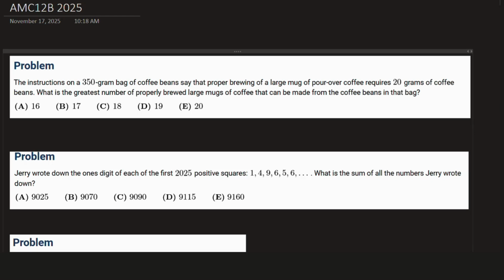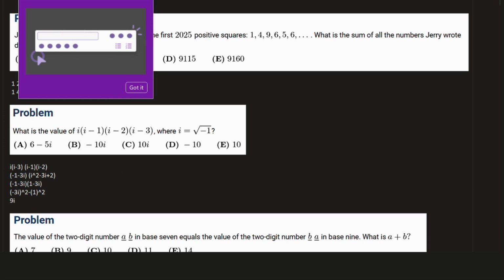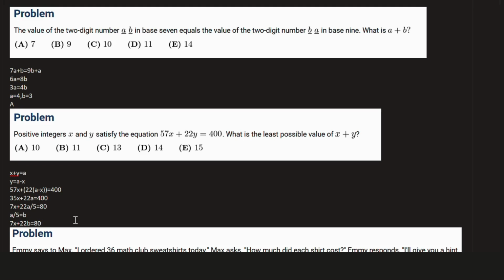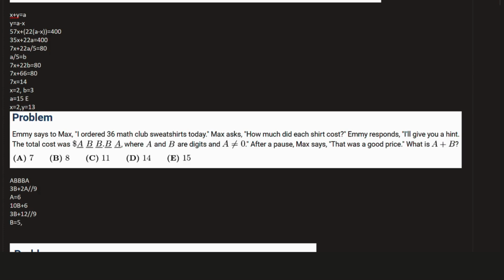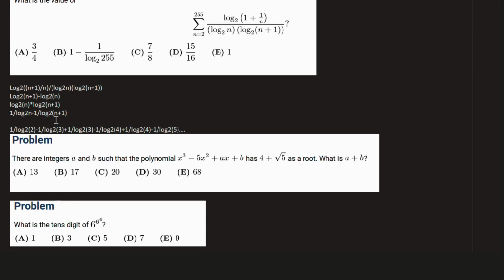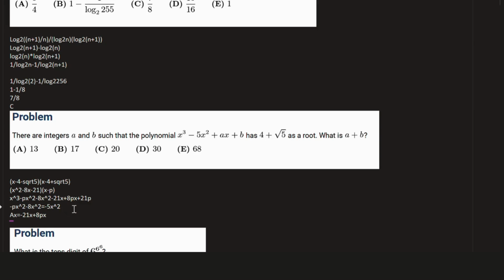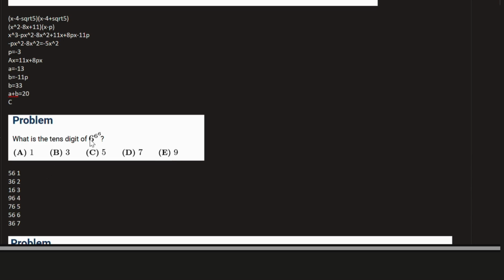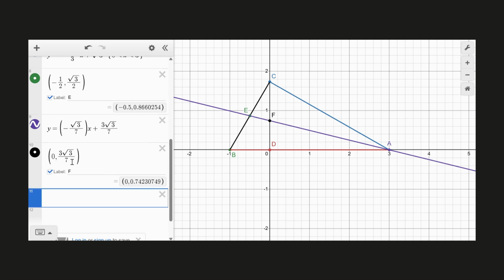2025 AMC 12B | Q1–10 Step-by-Step with Abhiraj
Meet Abhiraj, our newest member of Math Together Canada! 🎉
He’s starting an exciting new series covering the 2025 AMC 12B solutions, and this is his first video, walking through Questions 1–10 with clear, step-by-step explanations.

00:24 Q1
00:57 Q2
02:15 Q3
03:16 Q4
04:21 Q5
06:28 Q6
08:19 Q7
11:29 Q8
14:12 Q9
16:09 Q10